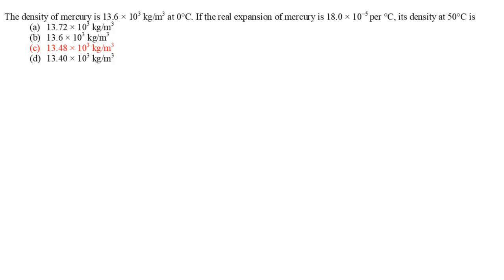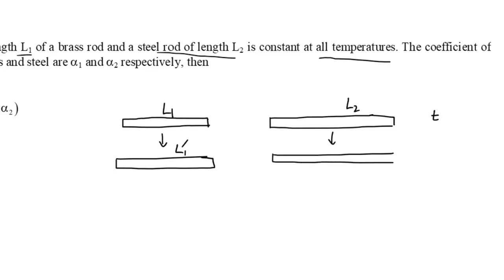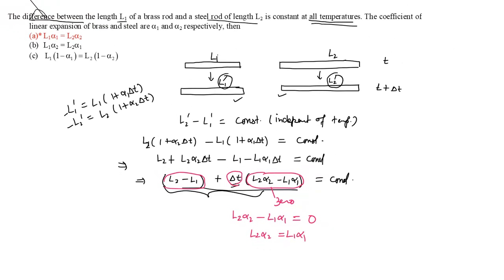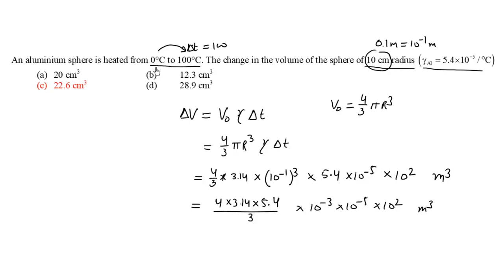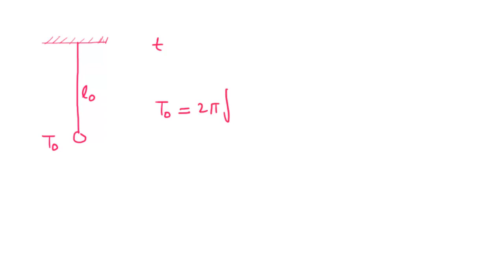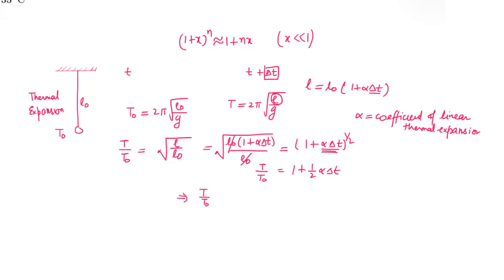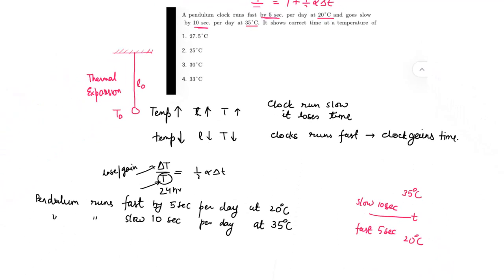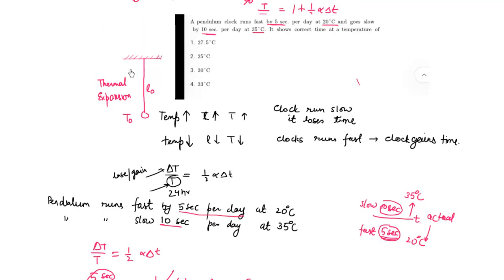Some problems on thermal expansion